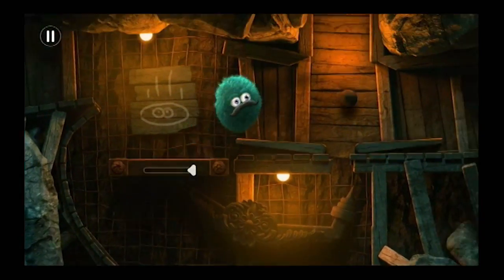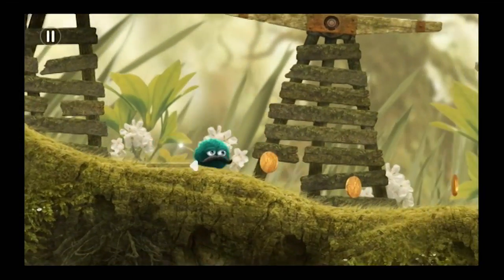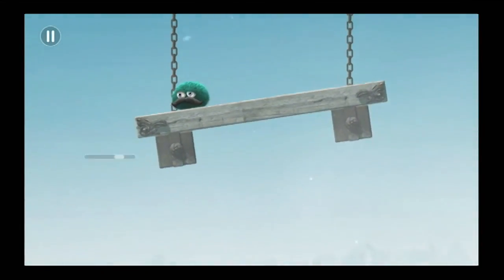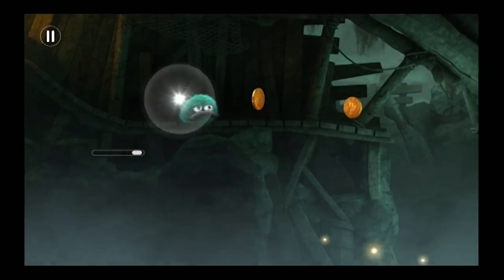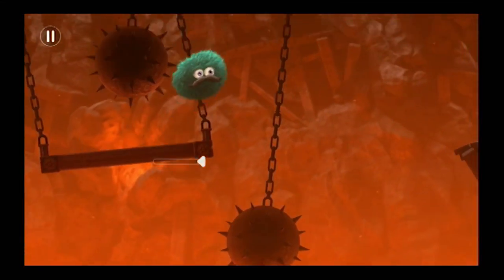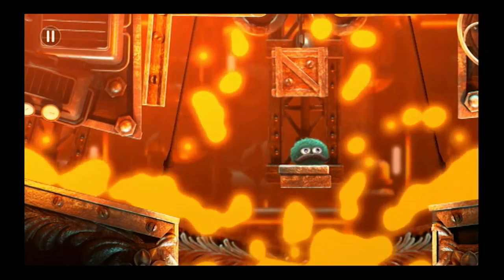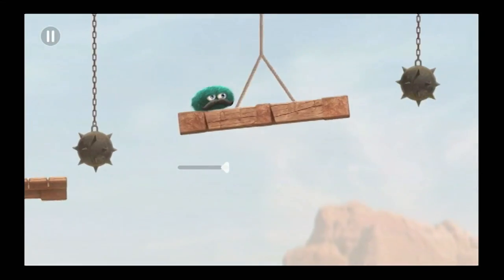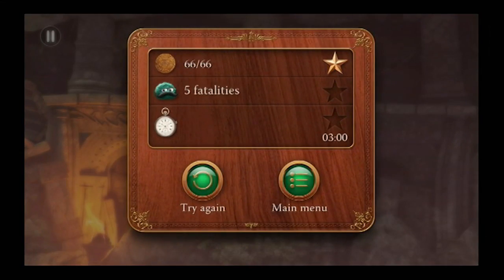Leo's Fortune | Game Review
Fuzzy French moustachioed Leopold goes searching for his missing gold in Leo's Fortune!